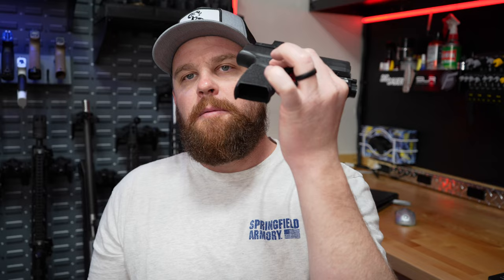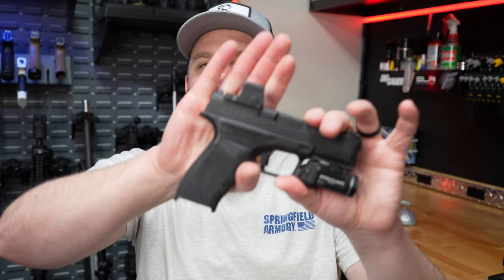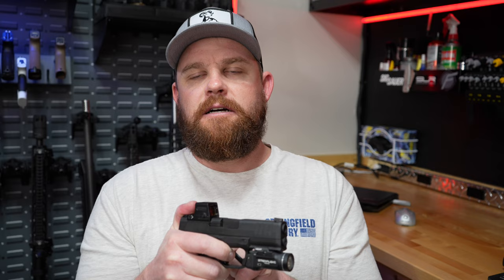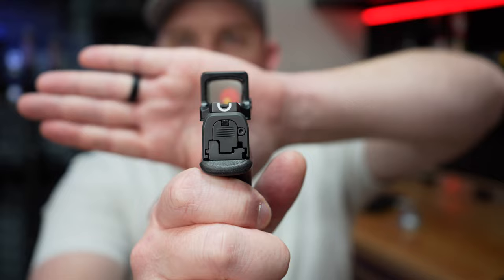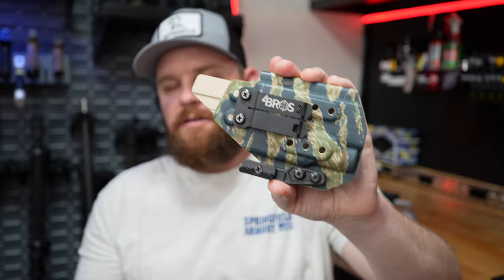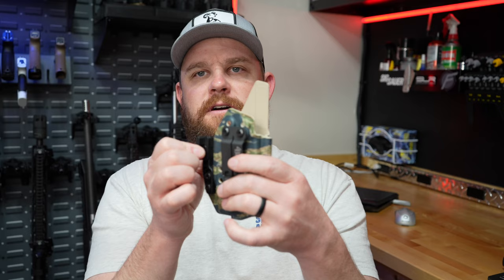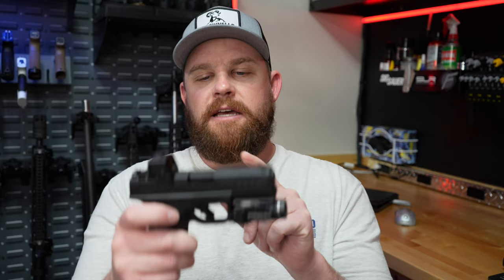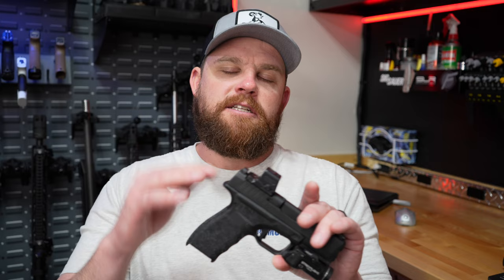My current EDC setup // hellcat pro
This is my current EDC setup. I've been carrying a hellcat pro with the eps carry red dot for about 6 months and I don’t have any complaints so far. The 4 bros holster is comfortable and secures the gun perfectly.

Follow the “build list” link below for the stuff I used.

This video is for educational and entertainment purposes only, while following YouTube Community Guidelines. Correct gun safety regulations and rules have been taken into account and put into action. All footage at the range is at the consent of the shooting range, or was taken at a private range. This video is not a promotion for selling firearms. All firearm modifications are from common, established manufacturer’s that create safe firearm parts and accessories. This video is not showing how to modify the rate of fire from semi-automatic to automatic, it is simply displaying a replacement for factory parts. Such modifications made do not change the safety of the gun, and does not affect the potential risk of harm or death.